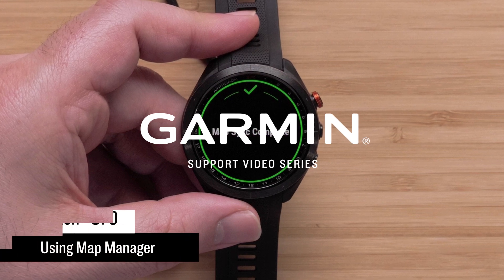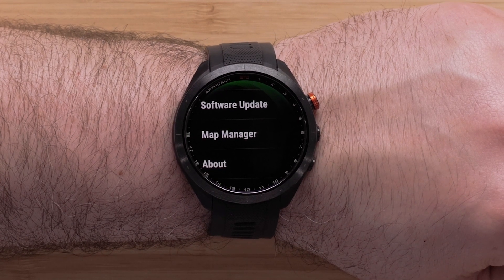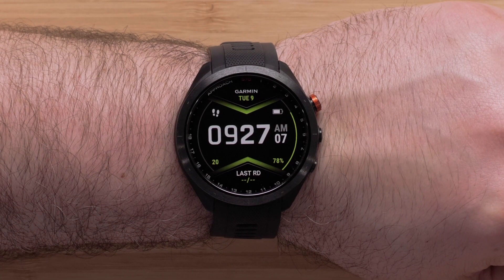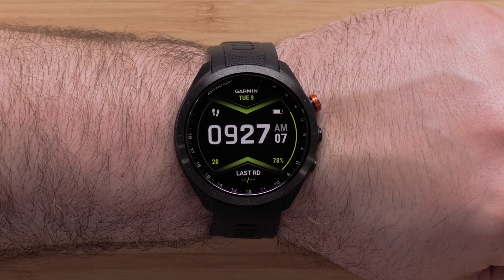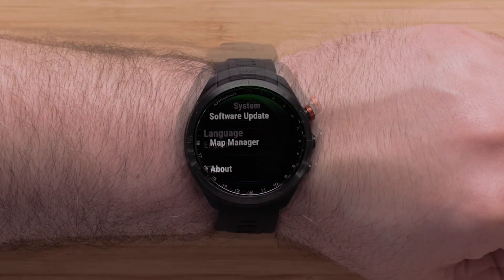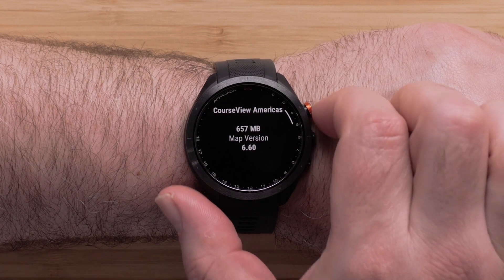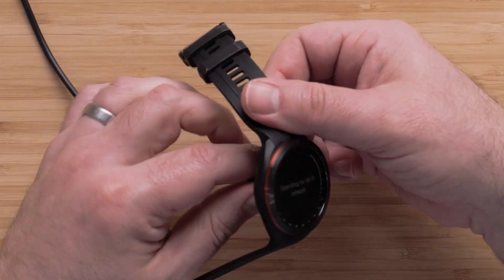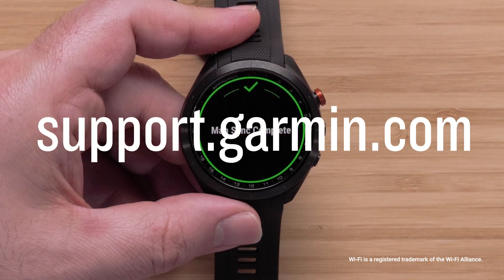Garmin Support | Approach® S70 | Using Map Manager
Learn how to use the Map Manager feature to update the CourseView maps on your Approach® S70 golf watch.

0:00 - Introduction
0:21 - Requirements
0:49 - Updating CourseView Mapping